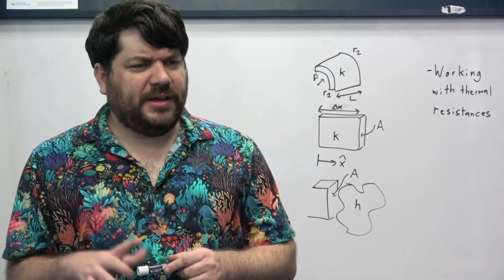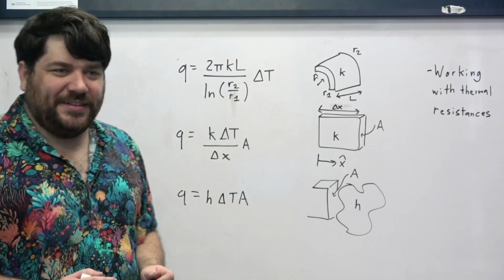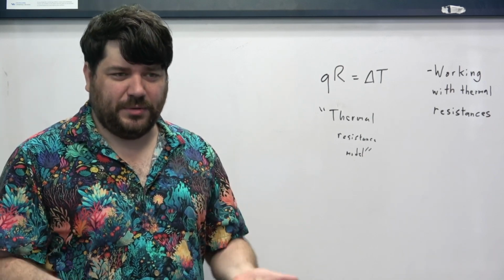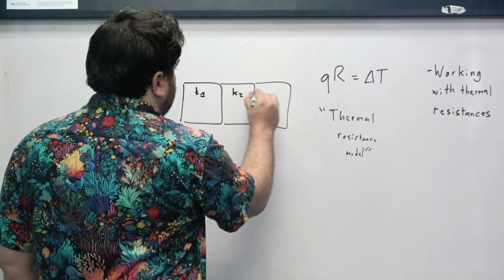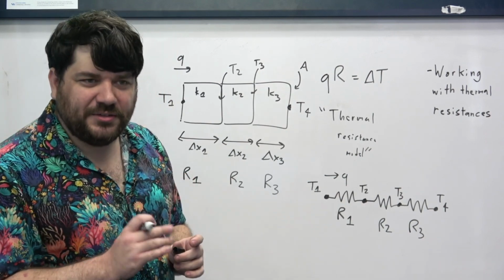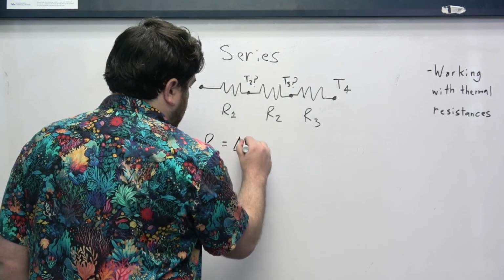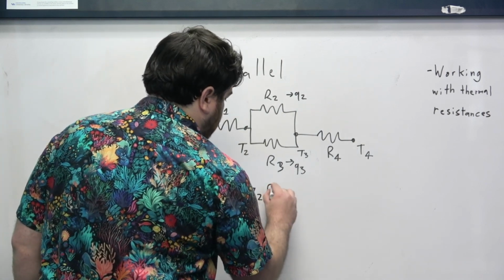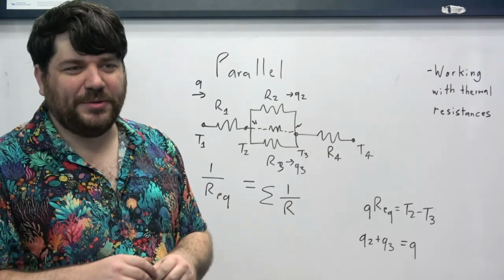Lecture 12: Thermal circuit modeling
The thermal circuit model and its derivation; thermal resistances for common geometries and systems; series and parallel thermal circuits; equivalence rules for resistor replacement.